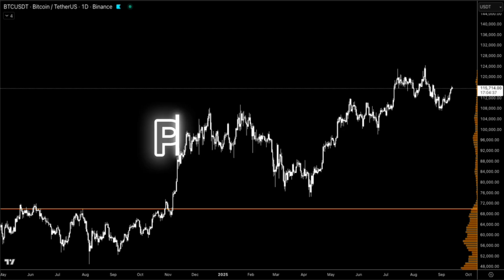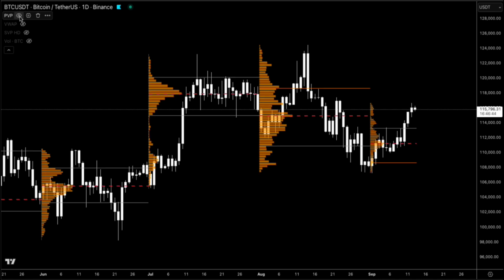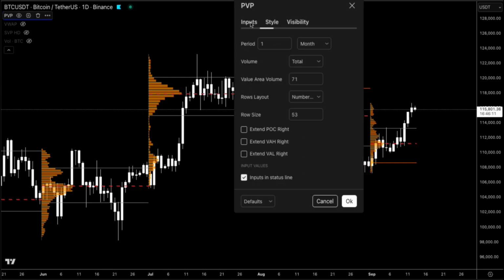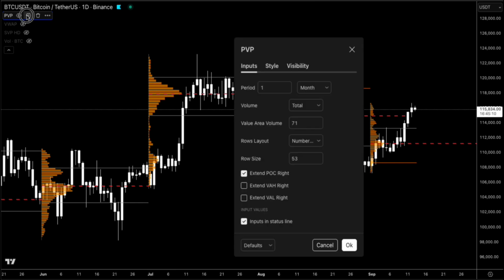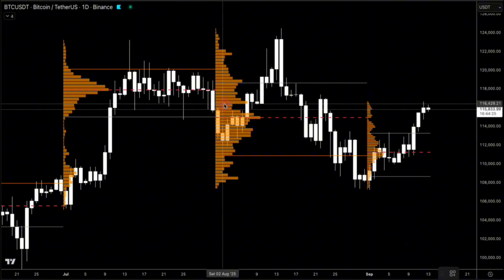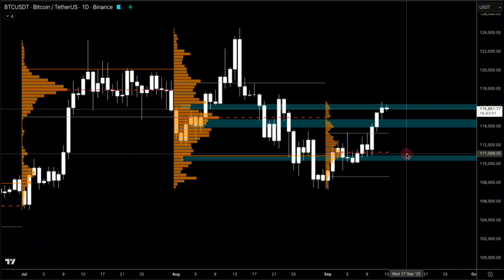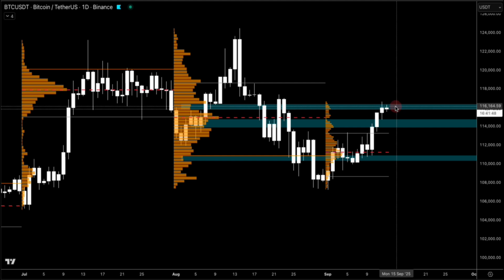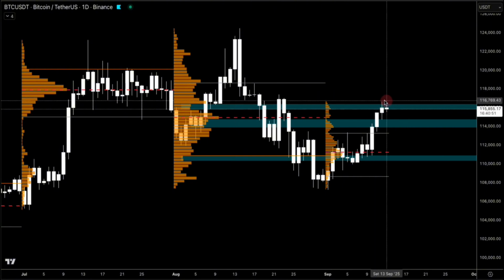Swing Trading Technical Analysis for Bitcoin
📅 Sat 14th Sep